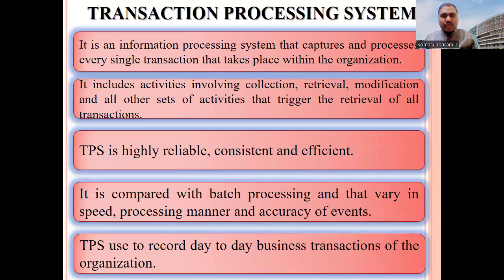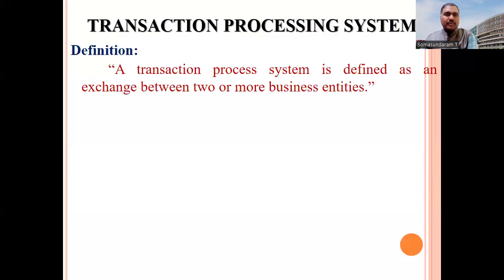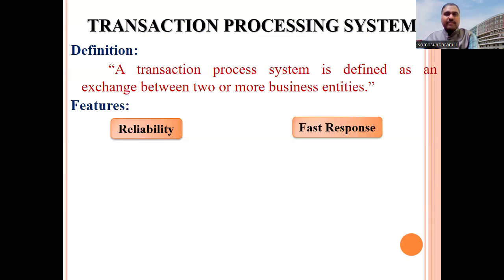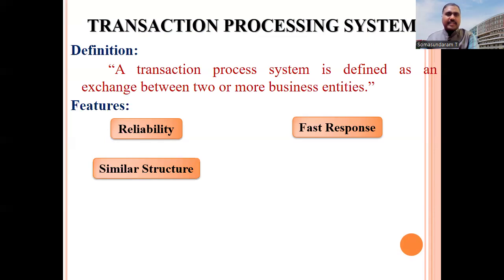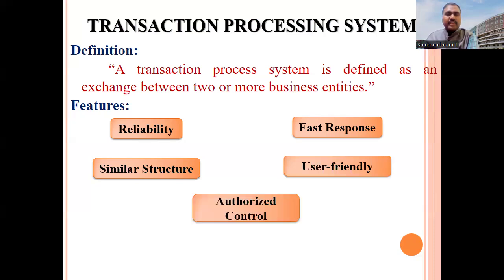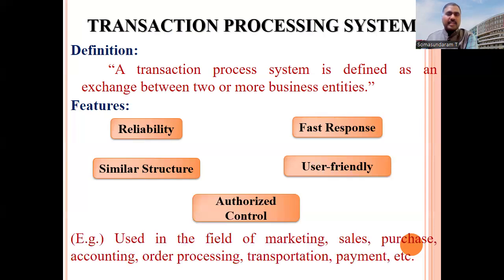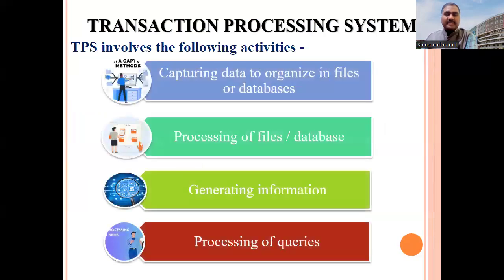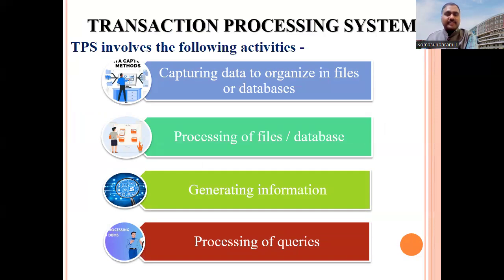Transaction Processing System (TPS)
Video on Transaction Processing System - its features, applications, etc. by Mr. Somasundaram T, Kristu Jayanti College (Autonomous), Bengaluru